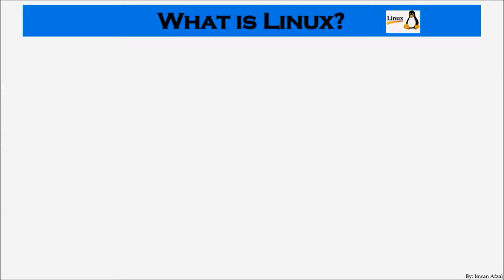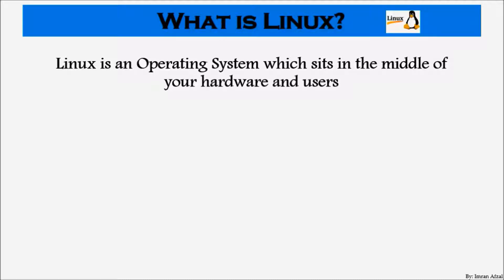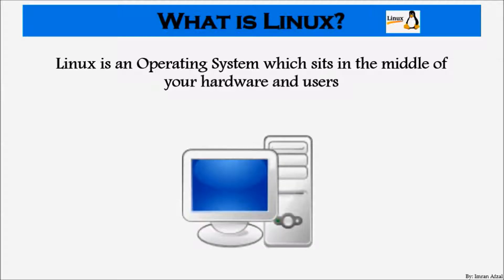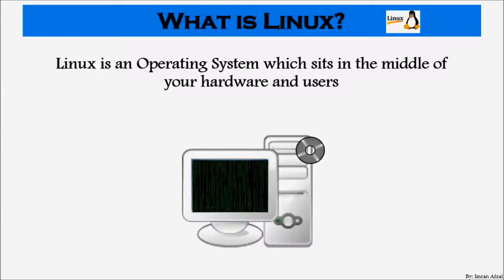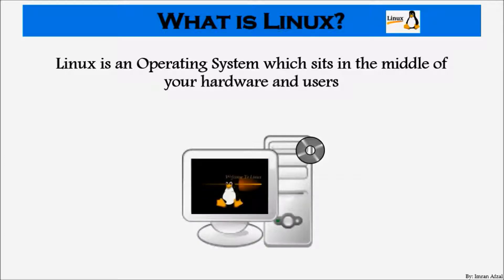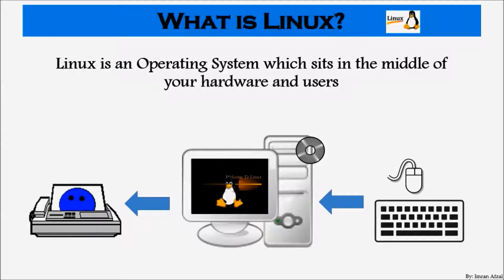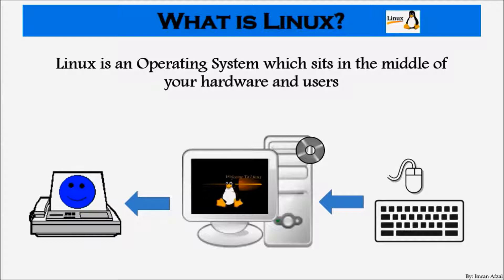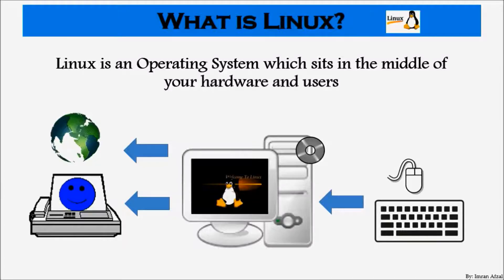What is Linux?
Linux is the number ONE operating system for the Corporate Enterprise world.

If you want to start your career in Linux and have little or no knowledge of Linux then I can help.  I have a course that will train you on Linux installation, configuration, administration, troubleshooting, command line, OS tools and much more...  I have also included Resume and Interview workshop in that course that will definitely help you get your dream IT job.